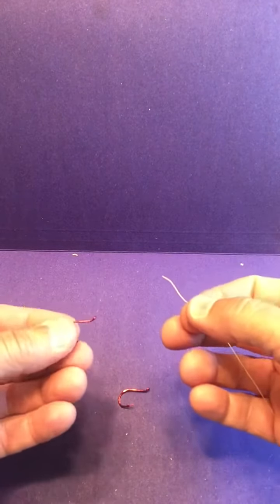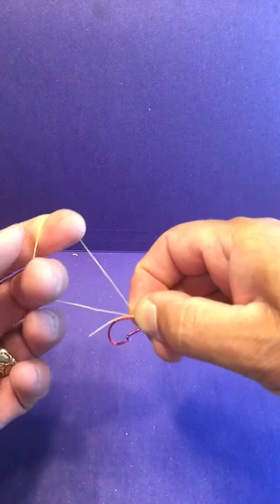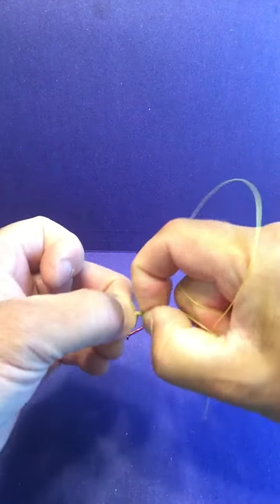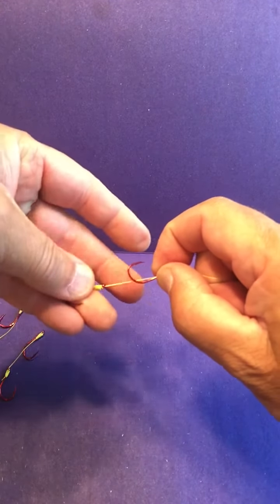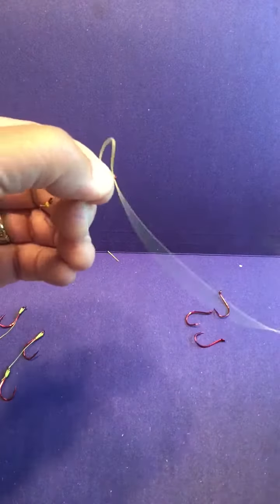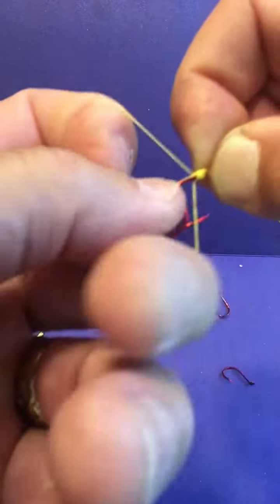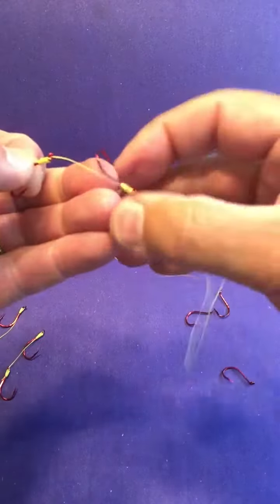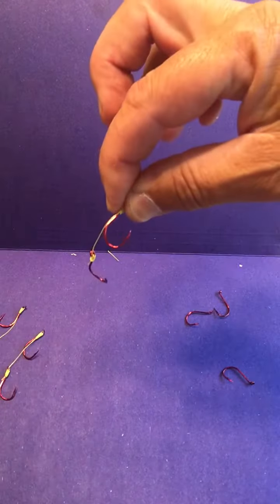Easy Tie Double Hook Kokanee Set up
This is an easy method to tie a double-hook set up for Kokanee using a standard snell knot for salmon/steelhead.  Step 1 allows you to tie many setups and set them aside.  Step 2 allows you to begin adding material like traditional fly-tying without being hindered by a leader, even add paint to the knots while in a vice.  Step 3 allows you to add the leader, beads, blades, or spin-n- glows, and finally a swivel at the tag end.  From there is ready to clip onto a Kokanee dodger.